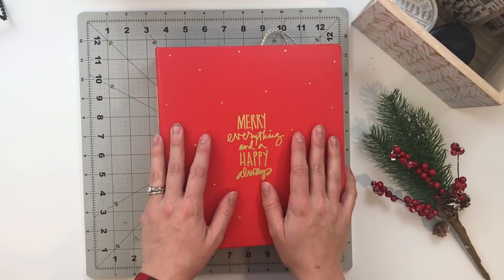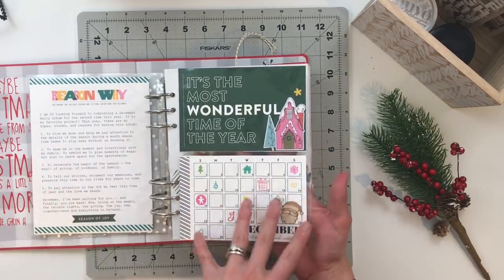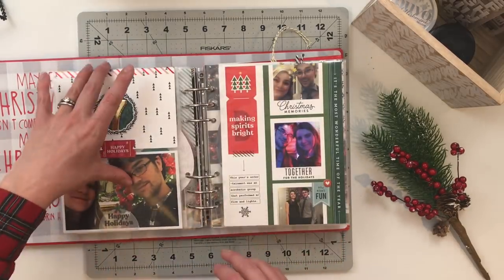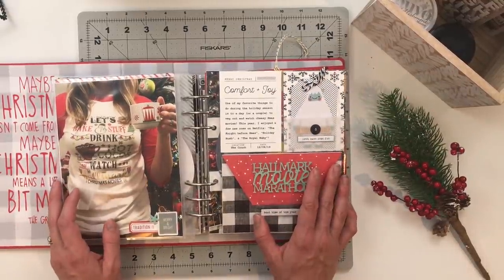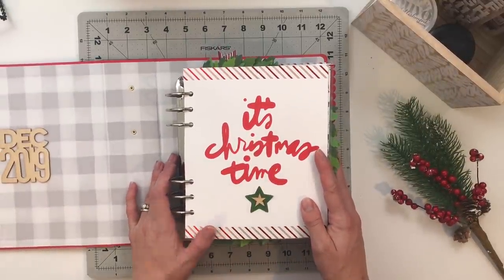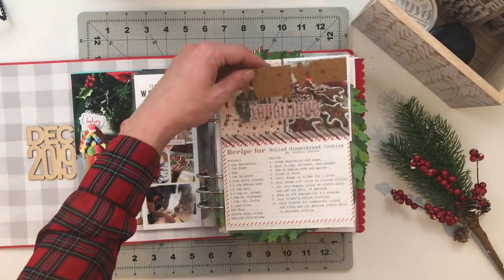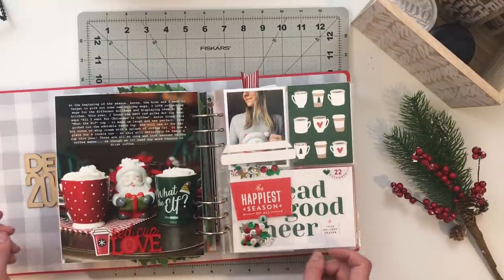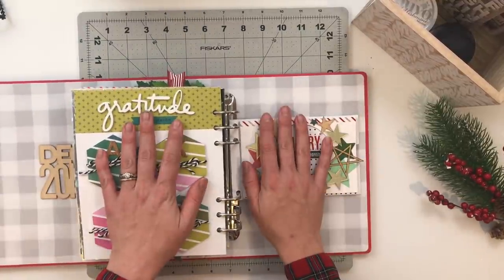December Daily 2019 | Flip Through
December Daily is one of my annual passion projects - an album filled with 25 stories from throughout the month of December. Today, I'm sharing a flip through of the December Daily album I created in 2019. This was my second year completing the project.

For this album, I used a combination of products from Ali Edwards, Feed Your Craft, Pinkfresh Studio and Elle's Studio. I hope you enjoy this flip through and feel inspired to join in and document your December this year!